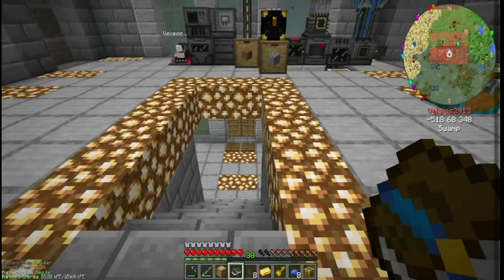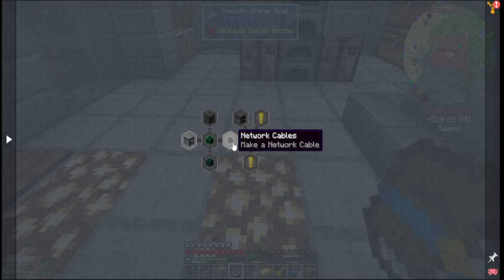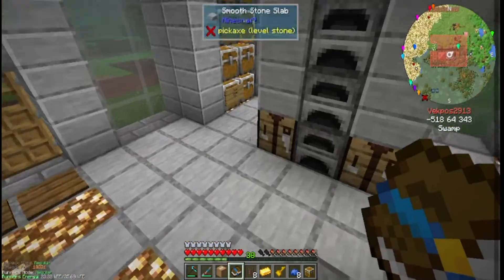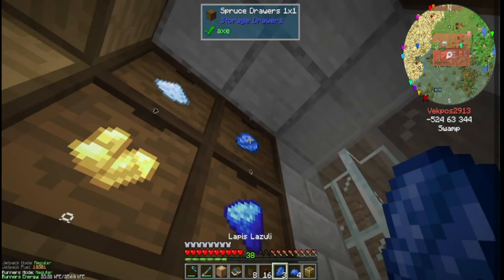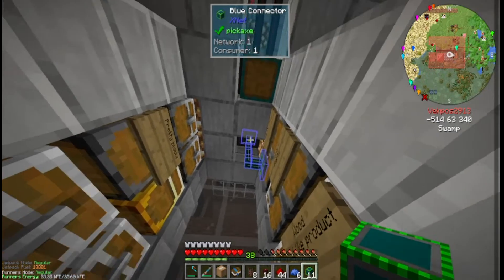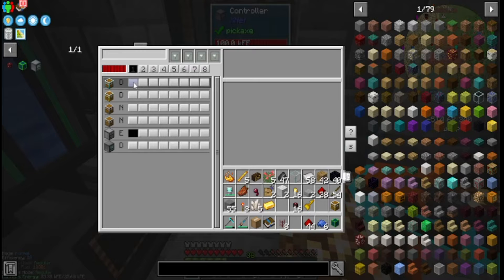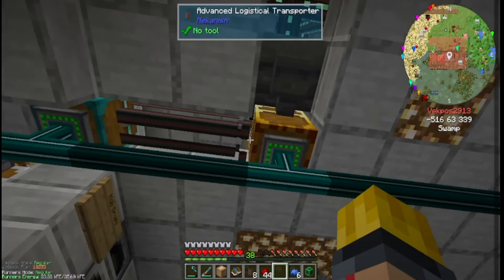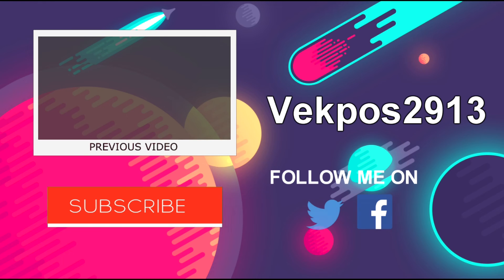Minecraft Modded University 1.16 Ep 29! Xnet Chaos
Finally! A way to sort my items.

Hey! Do you like lifting and need a little extra protein, or do you need a little boost when you first start working out and need a pre workout, or do you just need a shaker bottle? Well, EPN has got you covered! :D